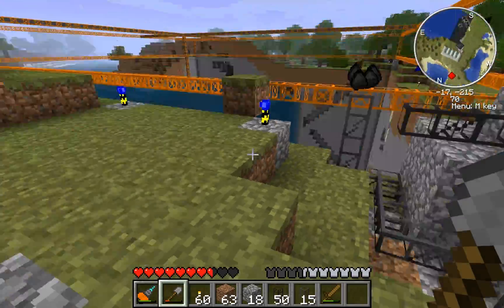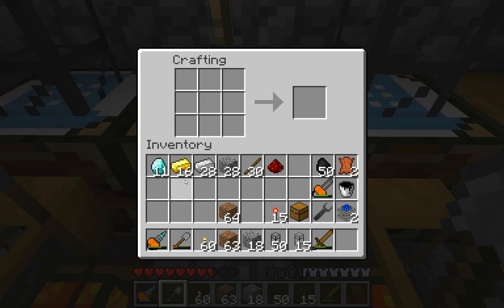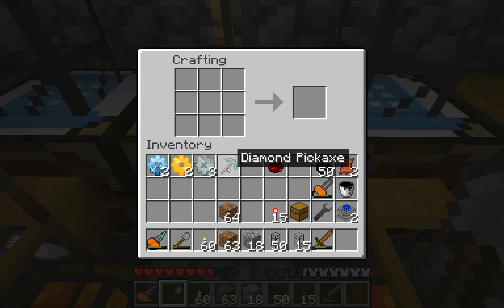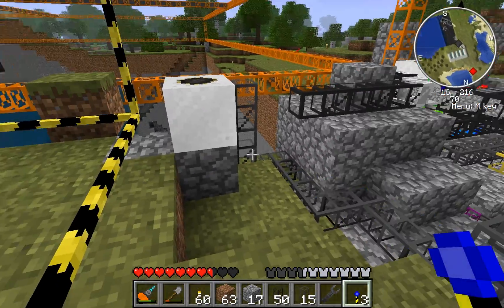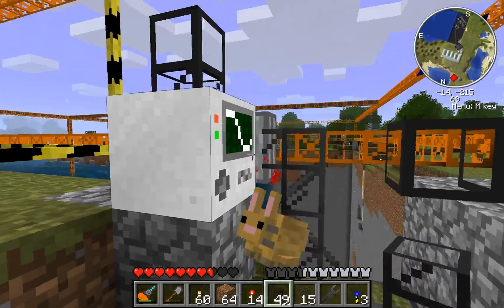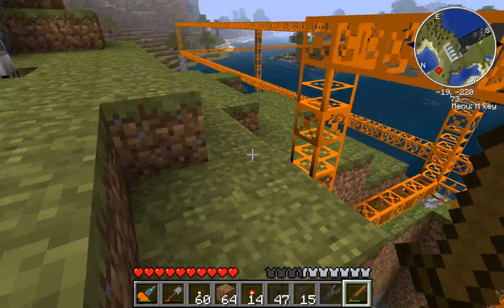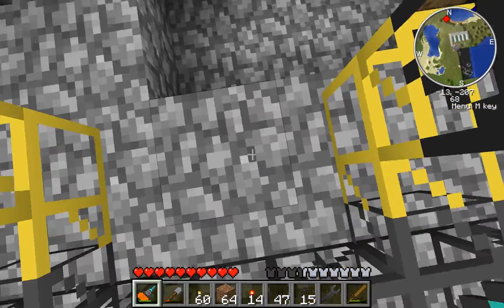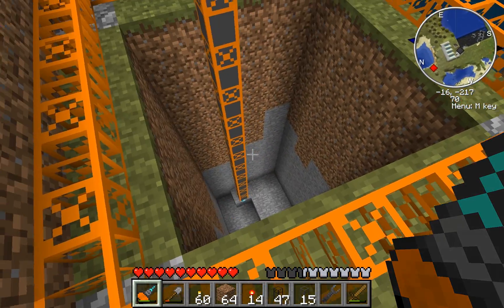Minecraft: Technic Pack Demonstration - Installing a Quarry (Part 0)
Sorry about the audio quality in this part! I was trying new settings to get 1080 but I got something wrong with the audio. The problem will be fixed for future videos.
In this series, we take a look at the Technic Pack v2 for Minecraft 1.7.3. This compilation features IndustrialCraft, BuildCraft, RedPower, Equivalent Exchange, and many others. We will look at quarries, using EE to turn a sugar cane farm into a fuel source, tier one and two IC machines, fun pipe tricks, and a few other things.

Links:
How to downgrade MC: